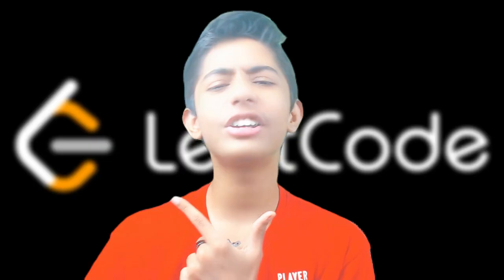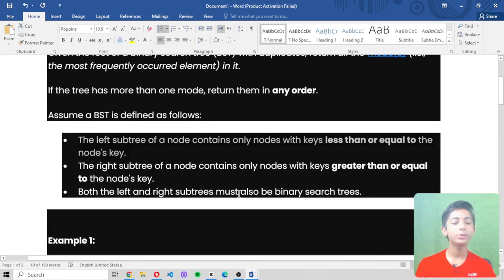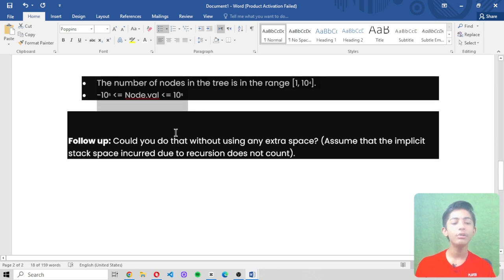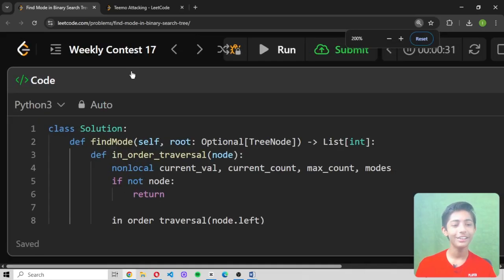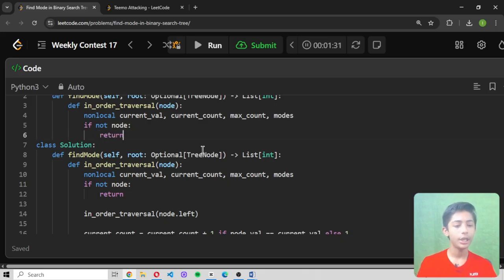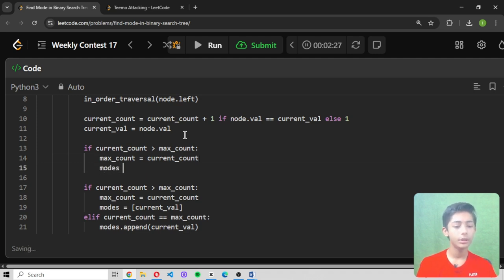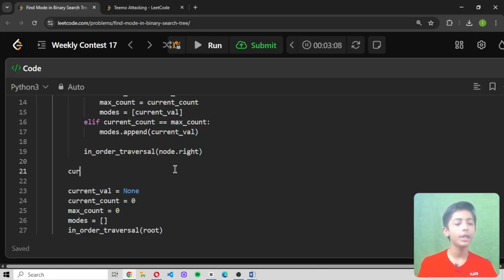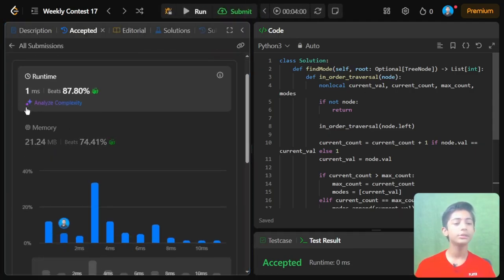Mastering LeetCode Problem-Solution Guide for Beginners To Advance! | Question #501